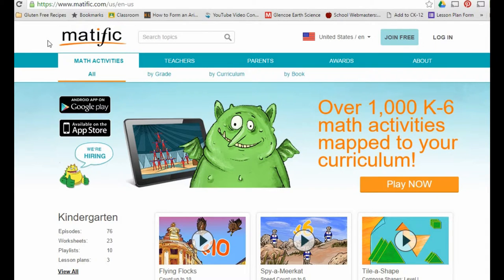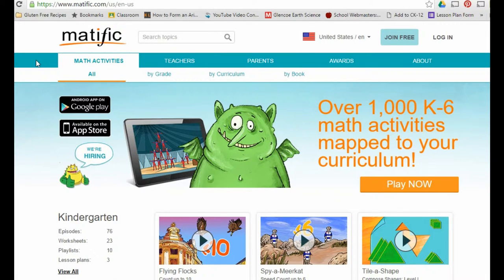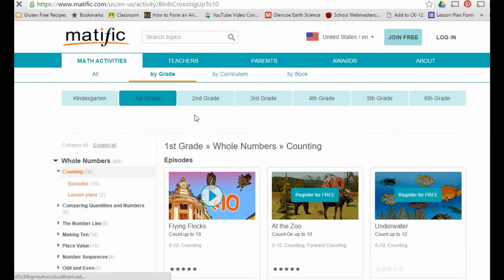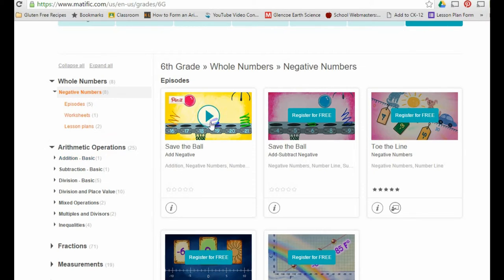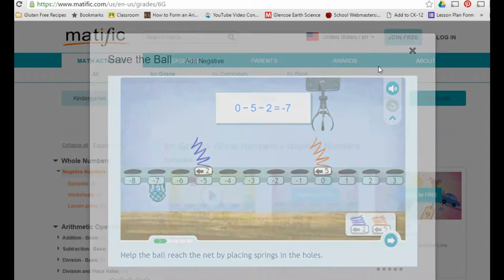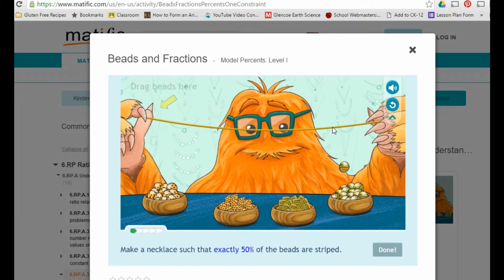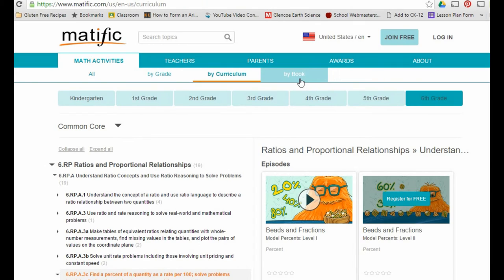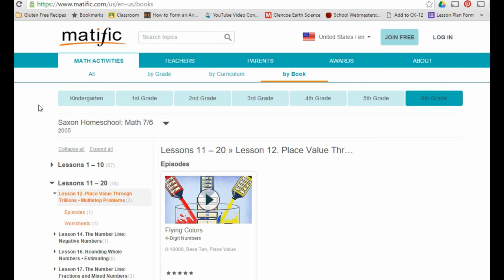Matific: K-6 Online Math Activities and Lessons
Matific is a website that contains a plethora of excellent math content, activities, lesson plans, and worksheets.  It is free for teachers and organized by specific state and common core standards.  This video is a brief overview of what Matific has for your math classroom.